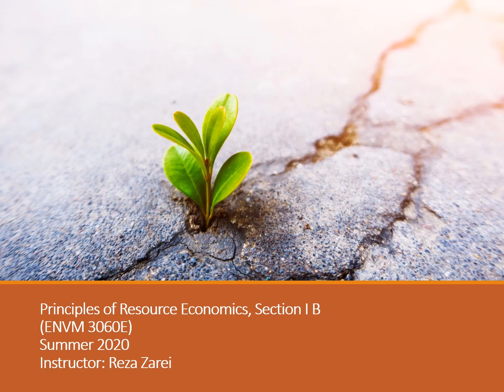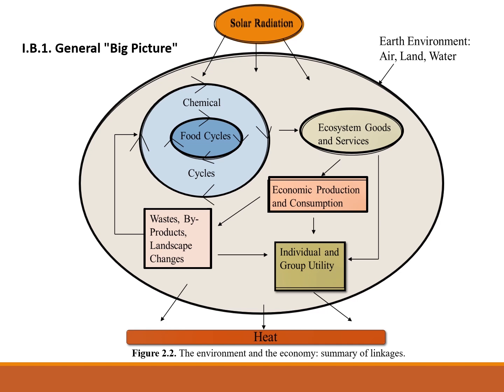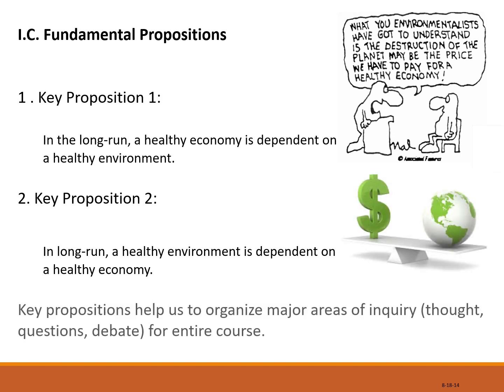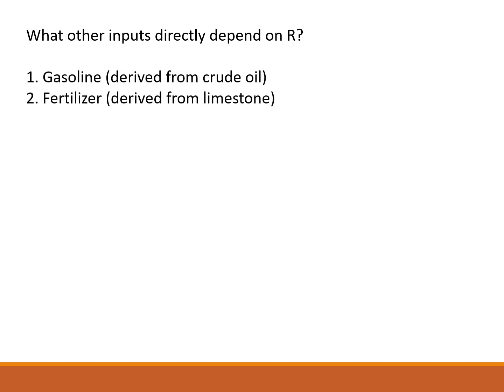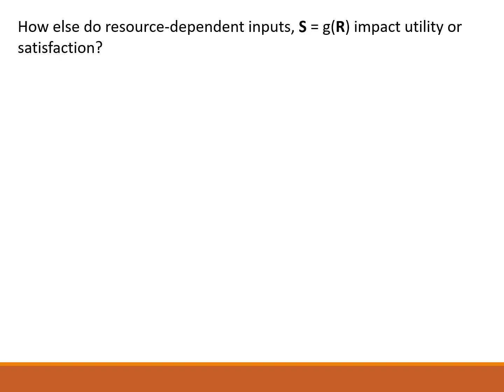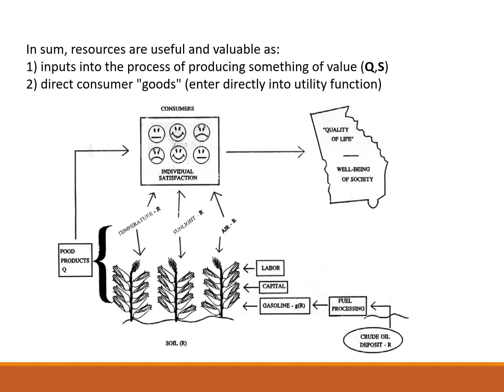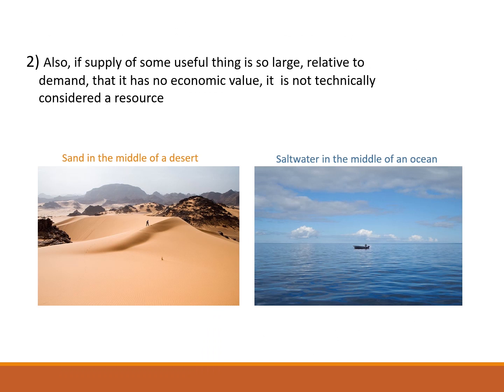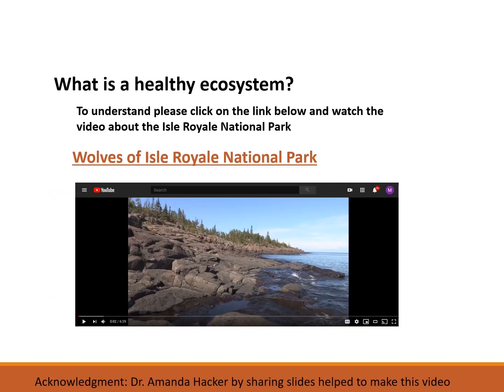Principles of Resource Economics Section I B, Definition of Natural Resources